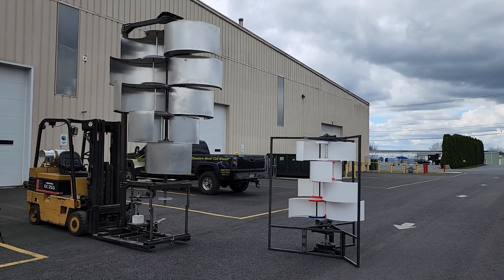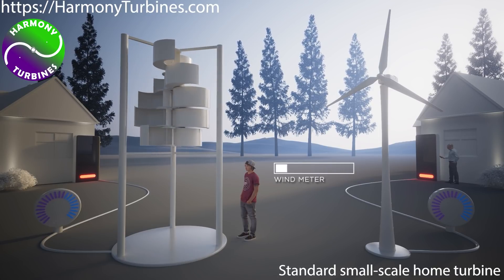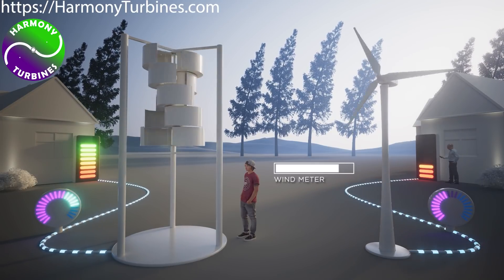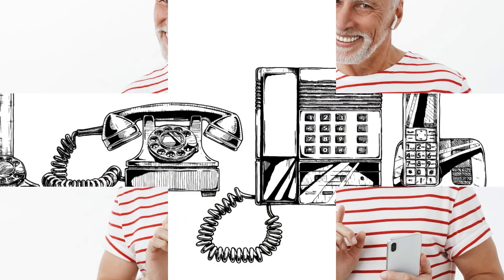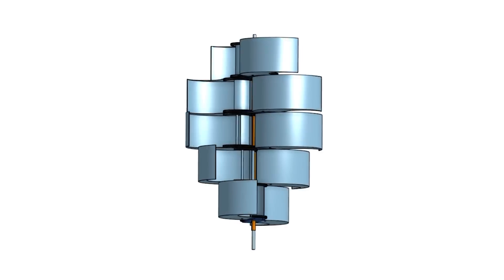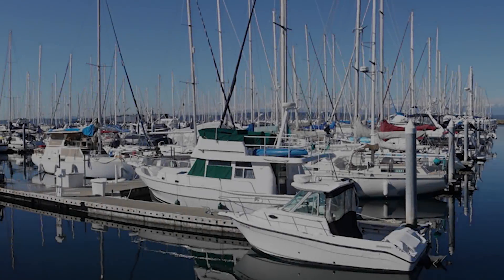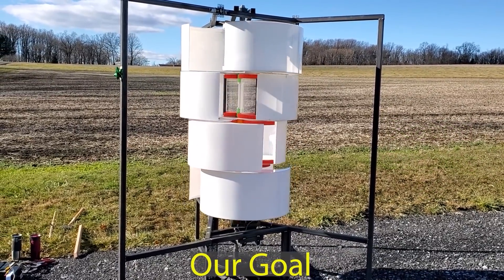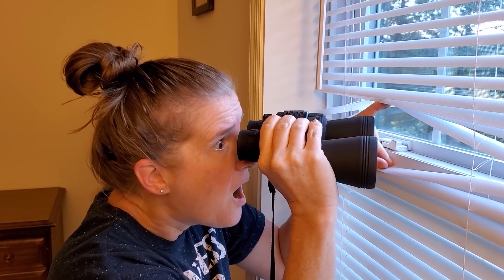How Harmony Turbines is changing the game!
Simulated head to head matchup between Harmony Turbines and a standard home turbine model. When the wind is at its strongest, the regular turbine needs to shut down to protect itself while Harmony Turbines continues to produce maximum power.

If you'd like to see Harmony VAWT Latest Updates, here's the Playlist URL: